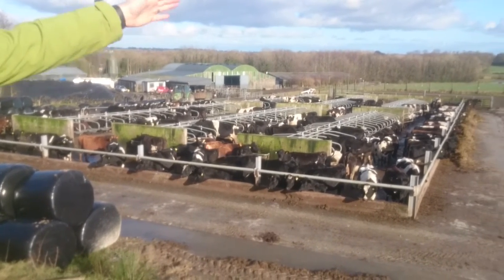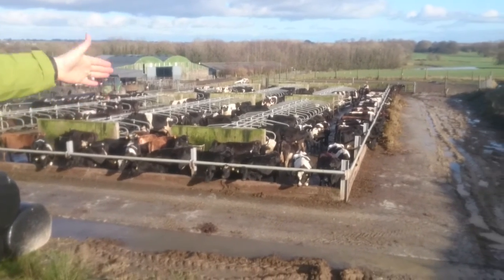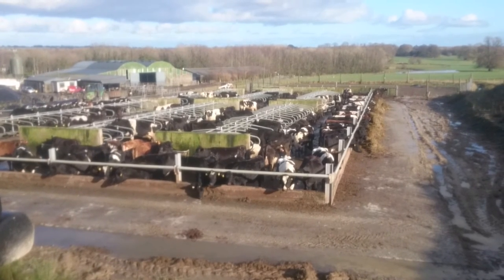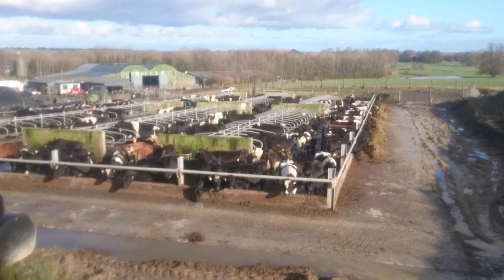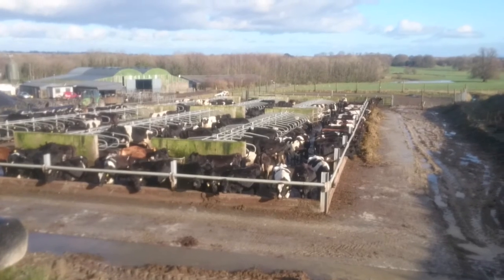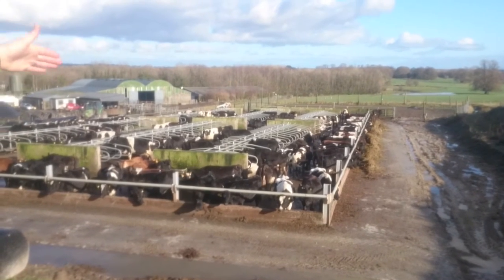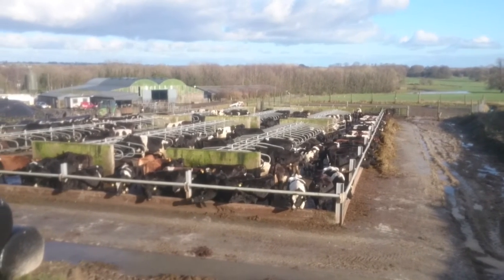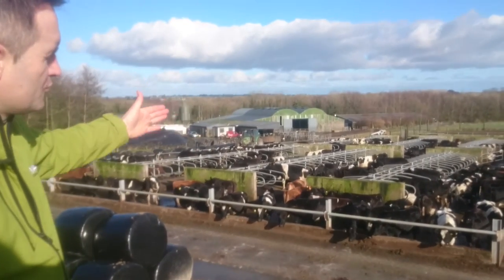Outdoor cubicles with rubber beds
Overview of outdoor cubicles with three different rubber solutions - Huber N20, Huber Complete Softbed Solution (4GS Top Cover and Foam Mattress) and Dobro (Geyer & Hosaja) Economy Mats